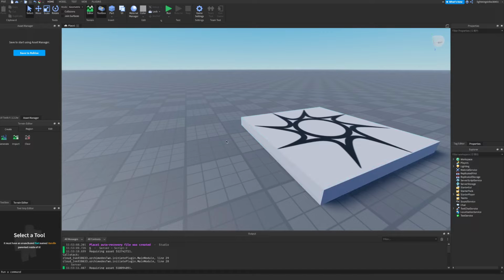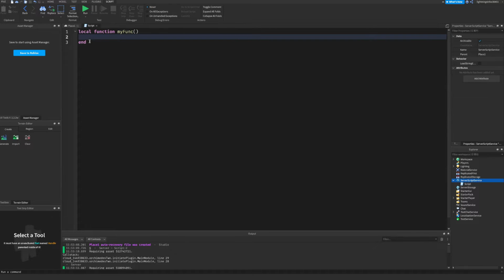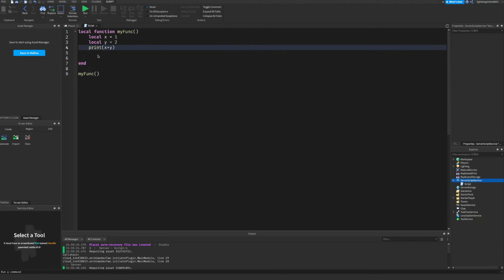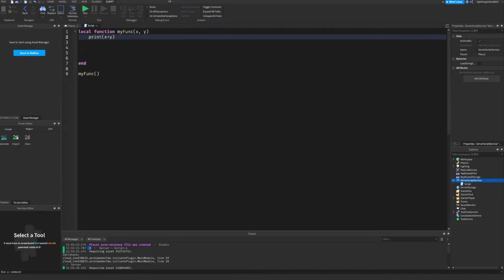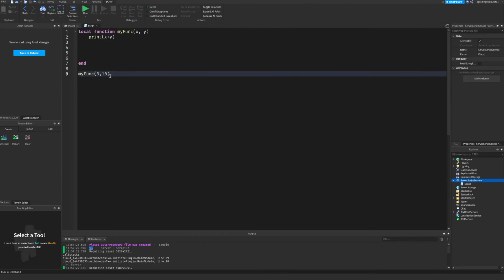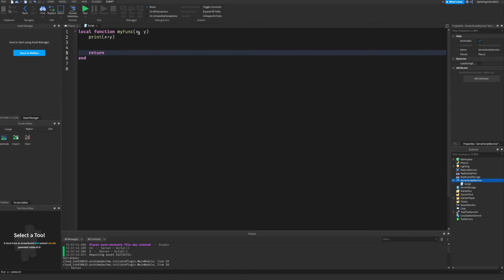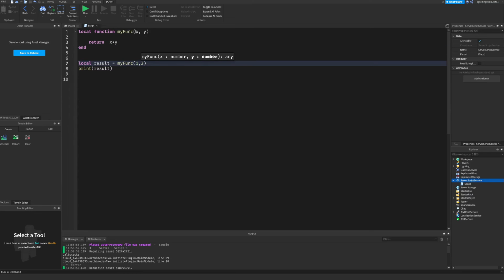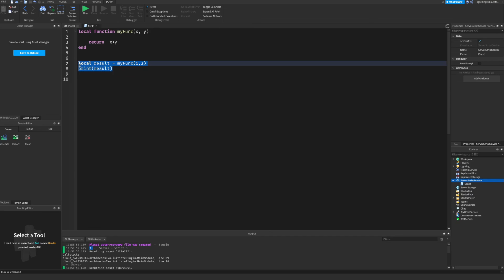Ep2. Functions (How to Script on Roblox Studio 2022)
In this episode, I go over user defined functions, which are the building blocks of many long and complicated scripts. Enjoy :)